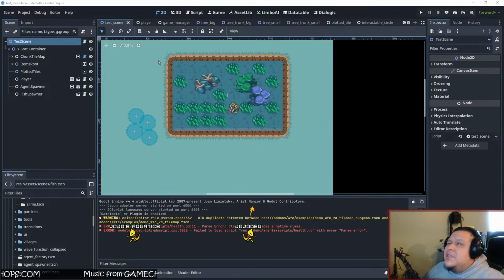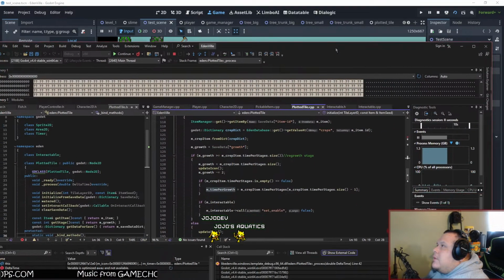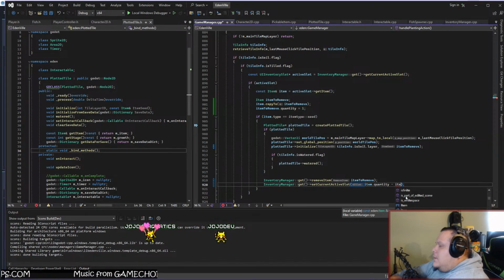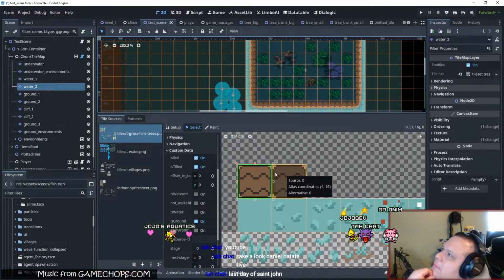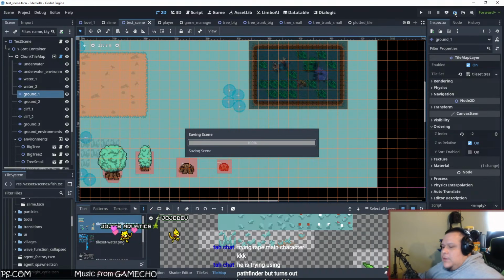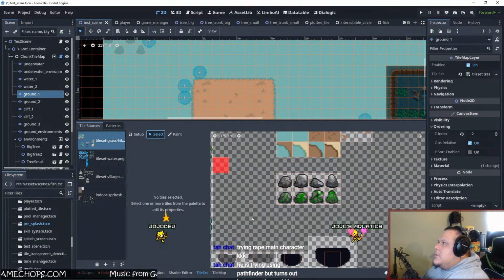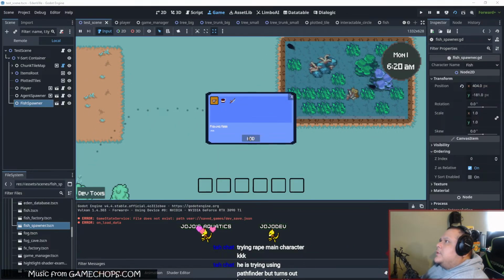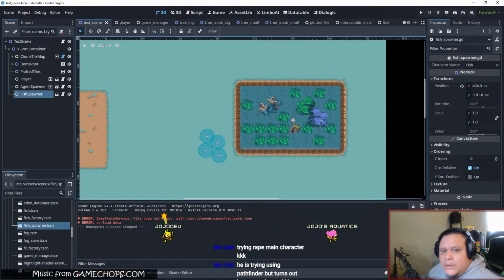Indie Live - Bugs - Edenville | (Development Stream)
Looking for bugs!

📖 Chapters:
00:00 Starting
05:00 Lets Get It

📱Software:
Recording: Streamlabs OBS 🎥
Editing: DaVinci Resolve🎬
Engine: Godot🕹️
IDE: Visual Studio 2022💻
Pixel Art: Aseprite 🖼️
Planning: Trello 🗒️